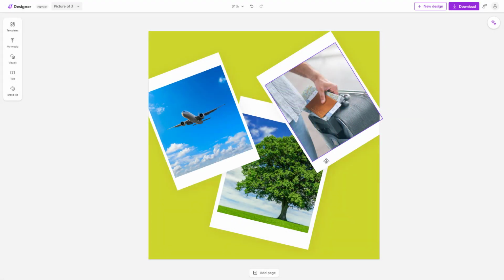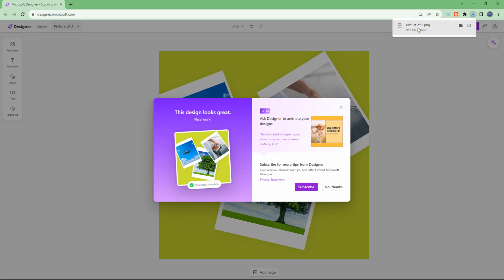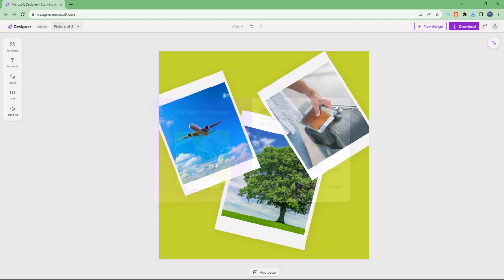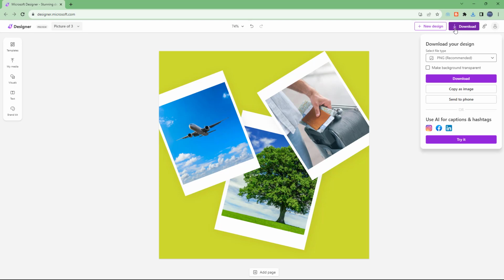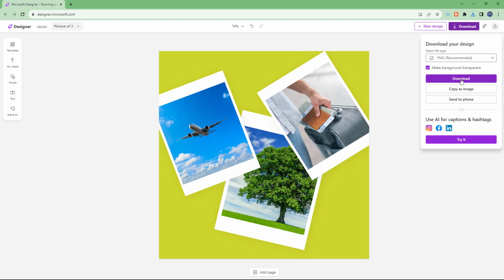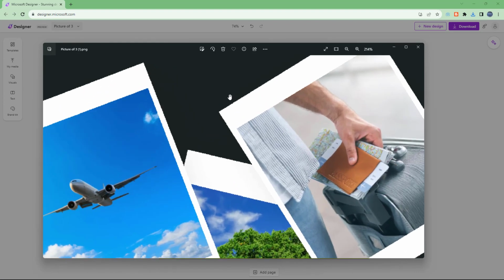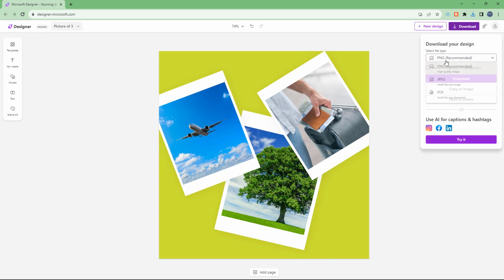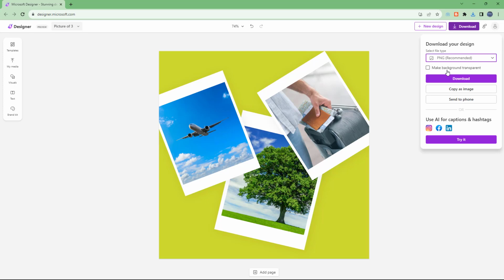Microsoft Designer - Lesson 51 - Downloading Projects with Transparent Background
In this tutorial, we will be discussing about Downloading Projects with Transparent Background in Microsoft Designer